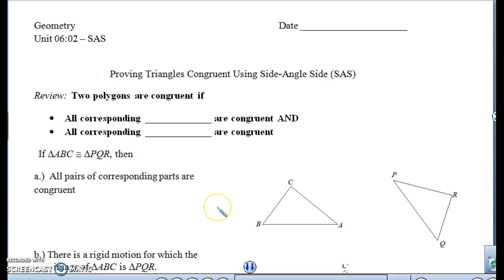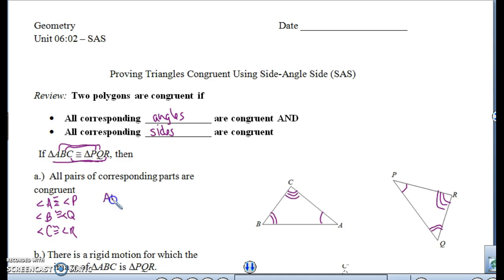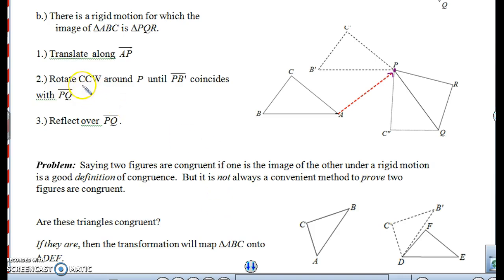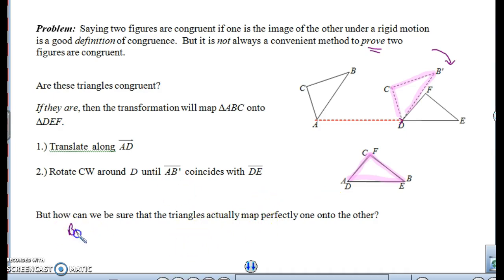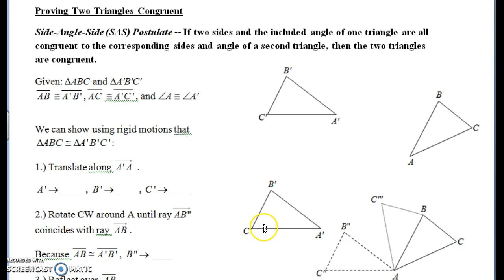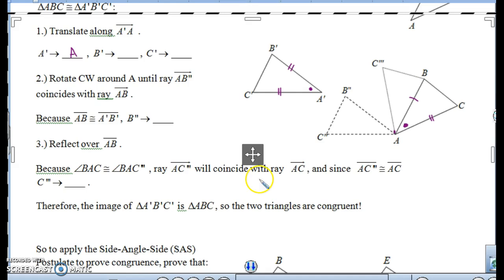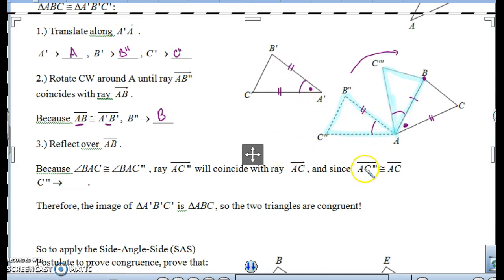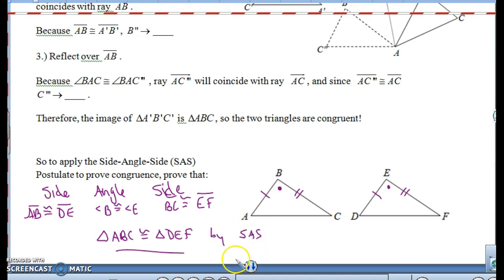Geometry U6:02-Proving Triangles Congruent Using SAS